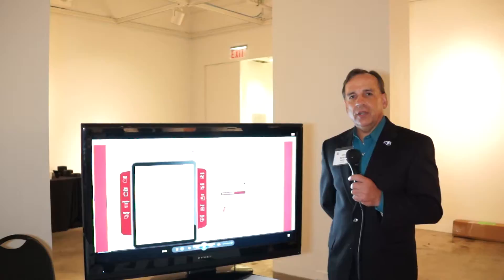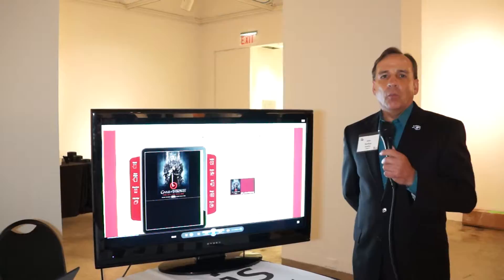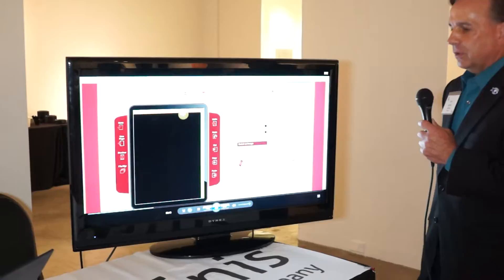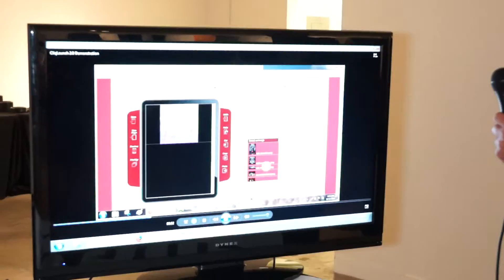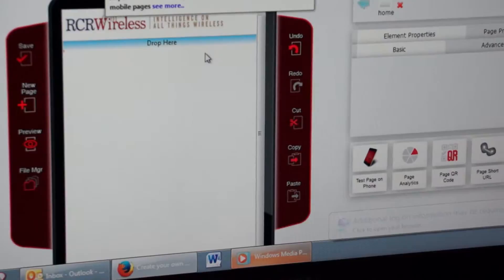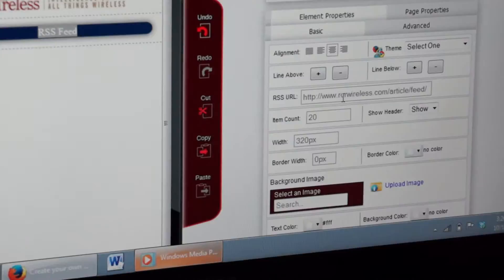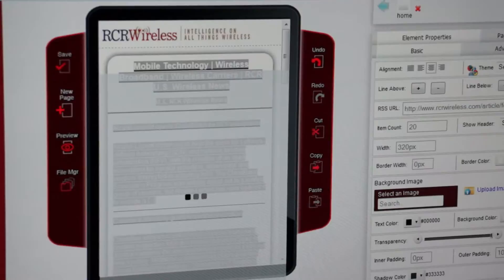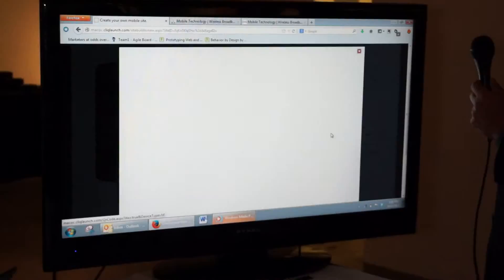MobilityLIVE: Mobilize your website in minutes with SiteMinis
John Bartkus, Business Development for SiteMinis, mobilizes RCR Wireless News website in minutes at MobilityLIVE.

MAH02620